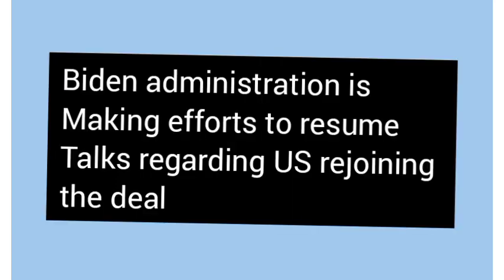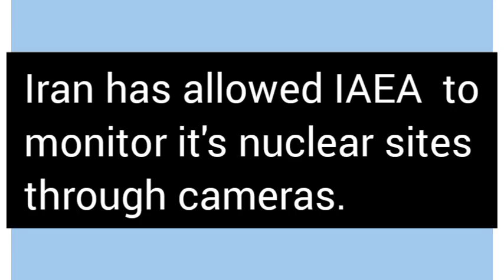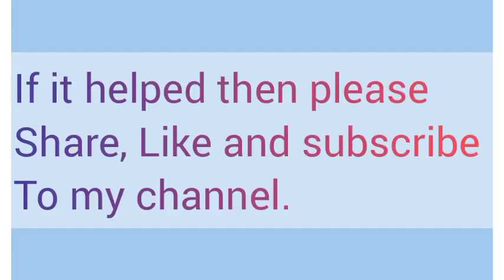CSS Exam Currentaffairs | Iran Nuclear Deal Talks| Revival of JCPOA | US-Iran relations.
Iran Joins Shanghai Cooperation Organization video in urdu